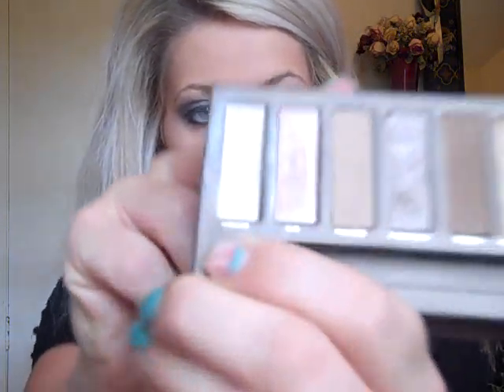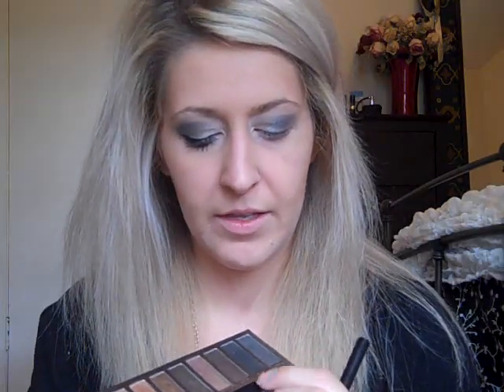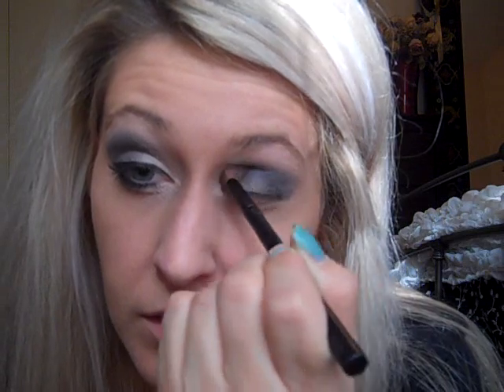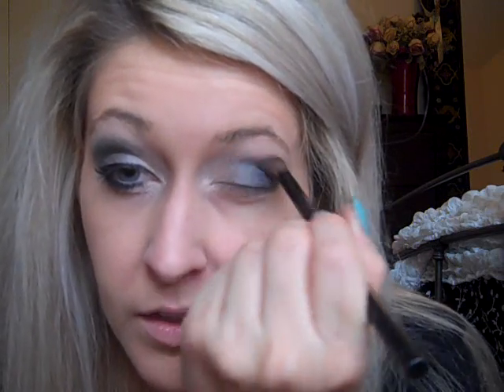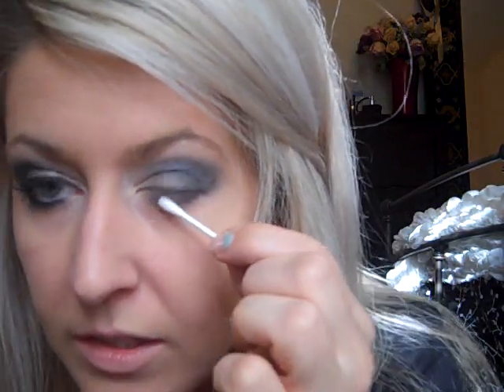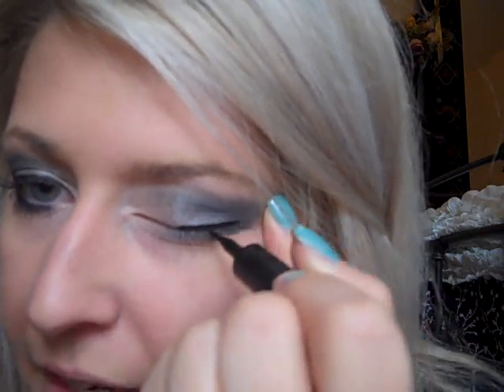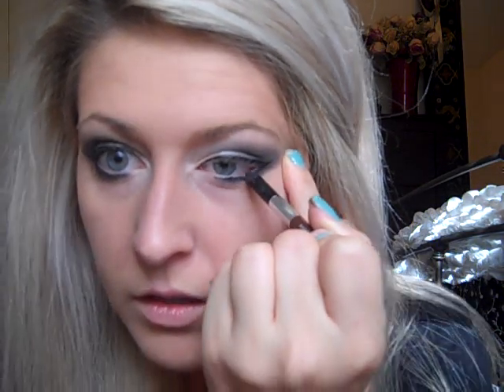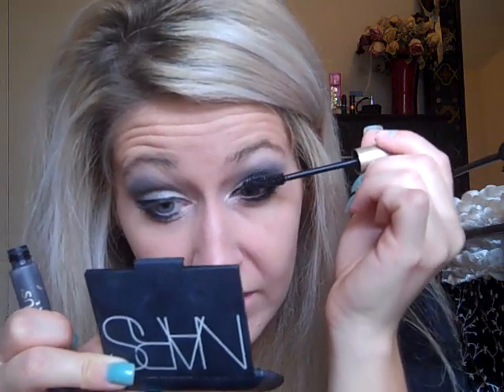UD Naked Palette - Look #3 SMOKEY EYE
Products used:
MAC Painterly Paint Pot
UD Naked Palette
L'Oreal Liner Intense
L'Oreal Voluminous
Elf Tickled Pink